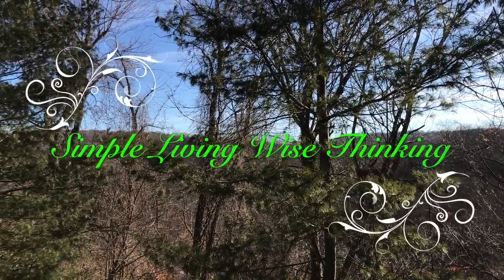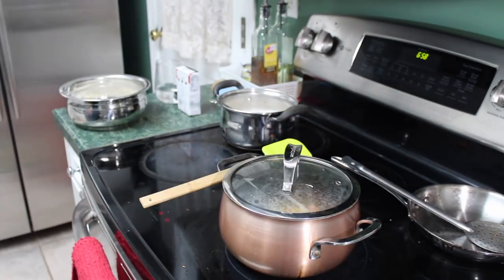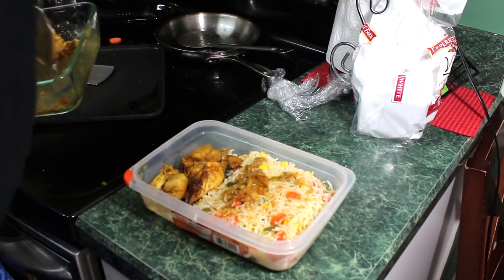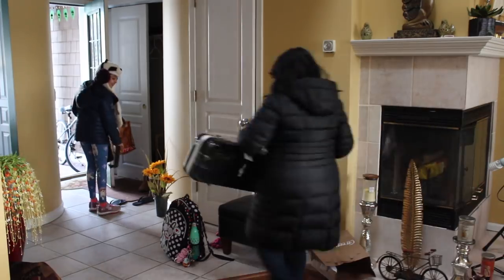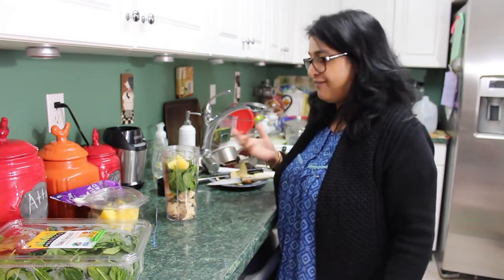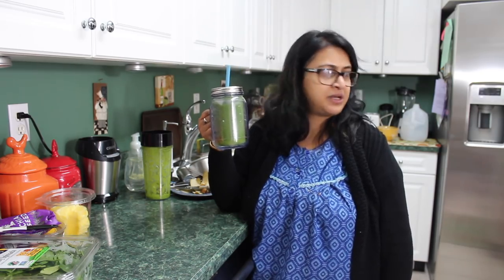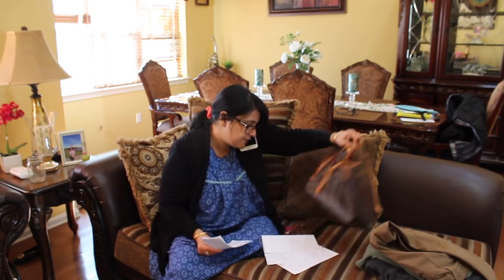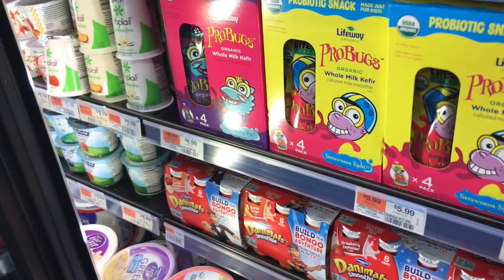Morning Vlog 2018 : Preparing Lunch Box For Husband And Kid | Indian (NRI) Mom Routine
In this video I have share my Monday morning vlog.I have shared my morning routine.I have prepared lunch box for my husband and kid.This is a day in my life video.

The mixer Links
Revel CCM104 White Wet and Dry Coffee Spice Grinder, 220 Volts

I have cooked in my cooking pot
Cosori

the link to the hydrated serum is
Aura Cacia Daytime Argan Facial Oil Serum, 1 Fluid Ounce

Calphalon Tri-Ply Stainless Steel 8-Quart Stock Pot with Cover

My other video in which you may be interested are

Friday Vlog 2017 : What Special Indian Food I Made For My Guest | Indian (NRI) Mom's Life